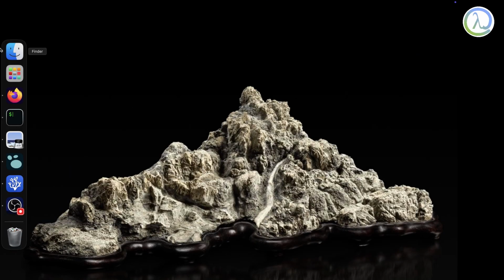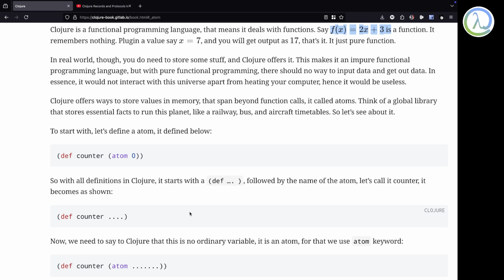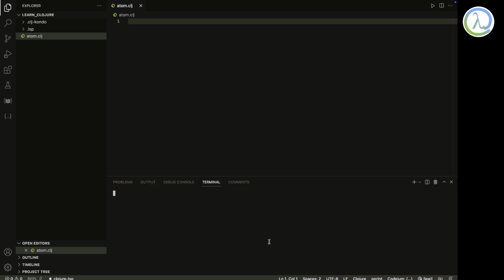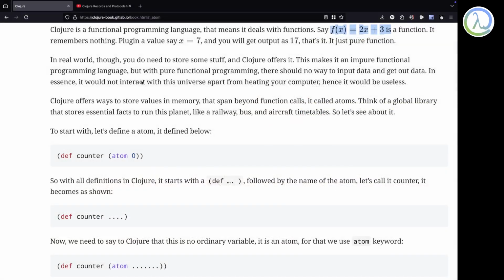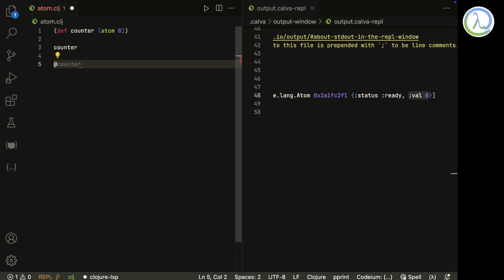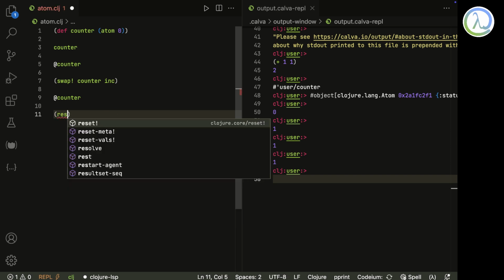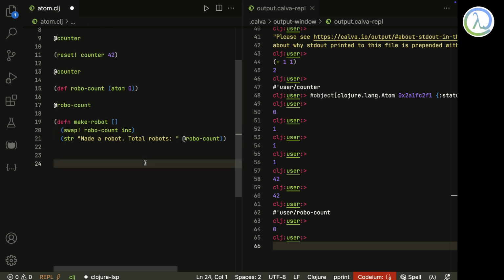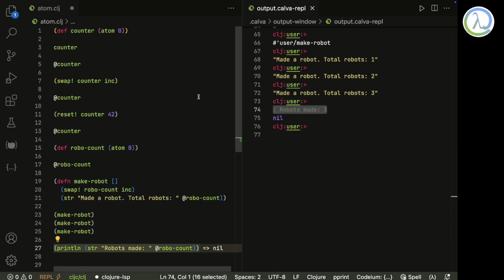Learn Clojure - atoms